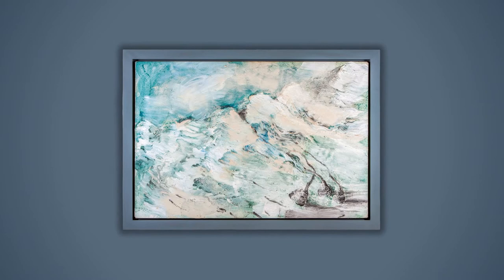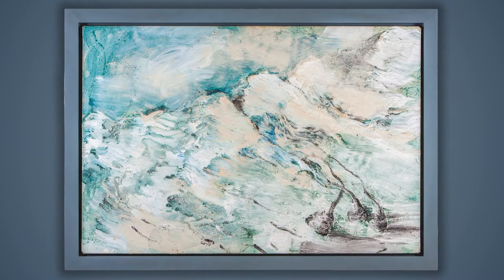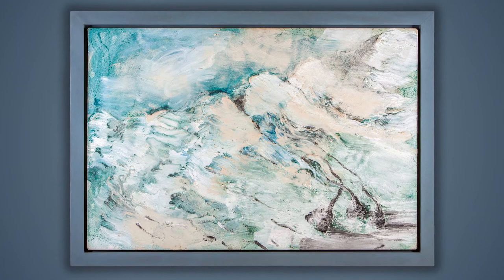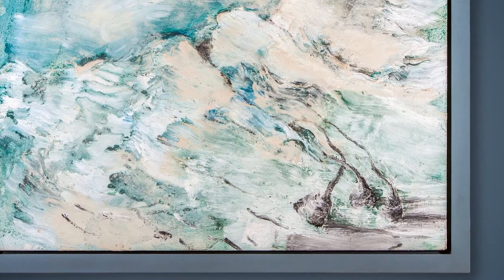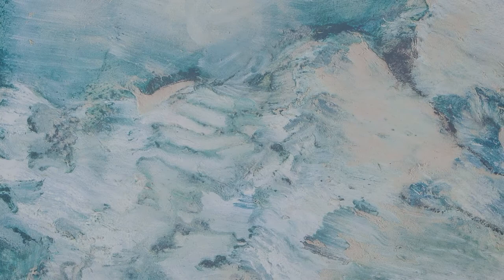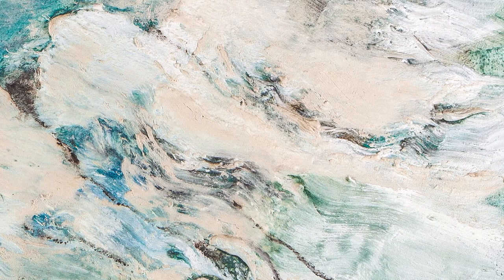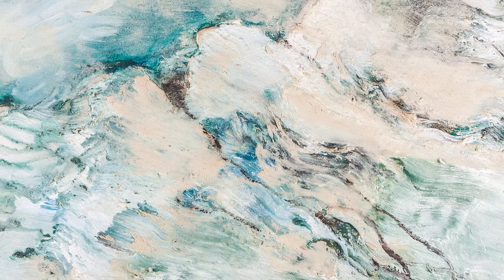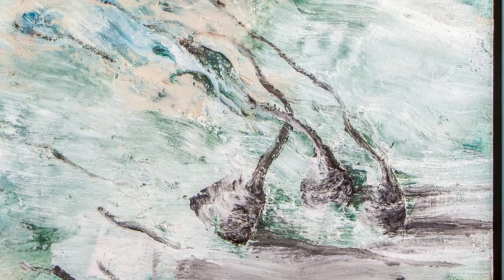Miquel Barceló's "Bodegón Gletscher" commented by Enrique Juncosa at VERITAS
VERITAS Art Auctioneers presents "Bodegón Gletscher" by Miquel Barceló up for auction on 7 November 2017
veritas.art